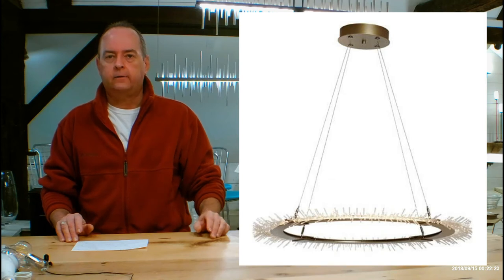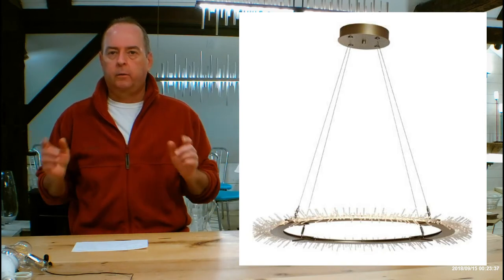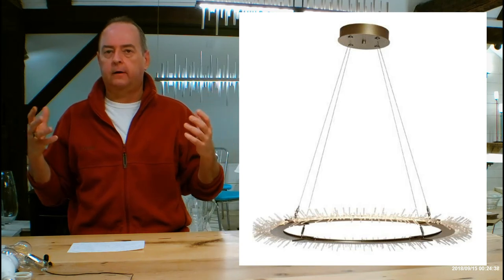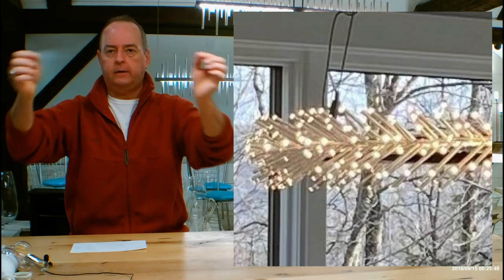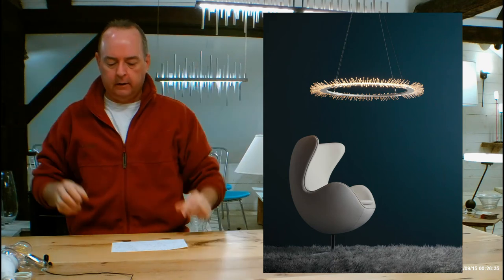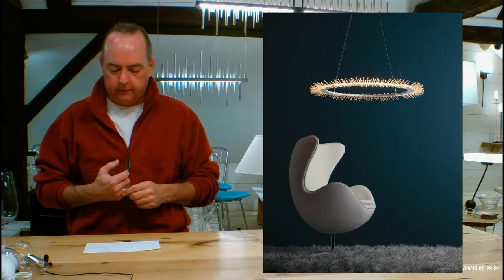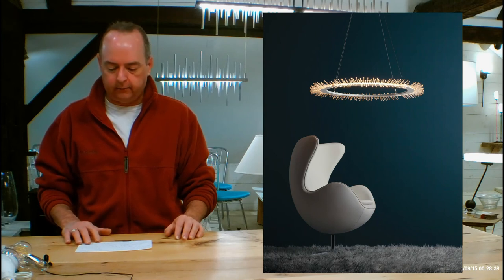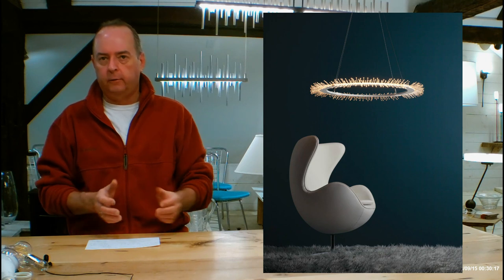Hubbardton Forge Anemone Circular Pendant 139772